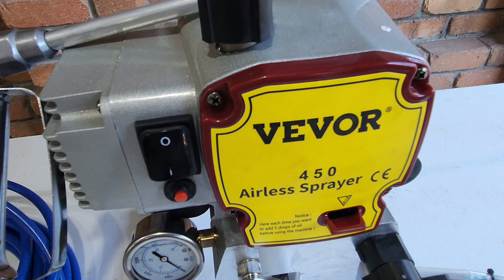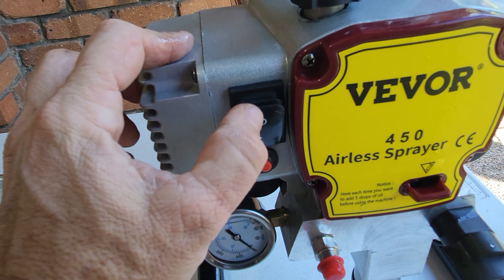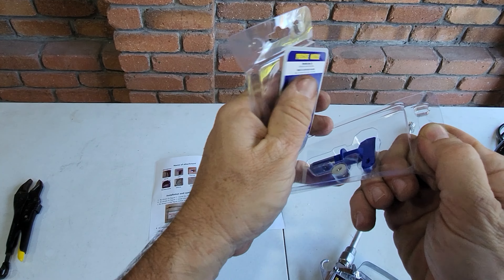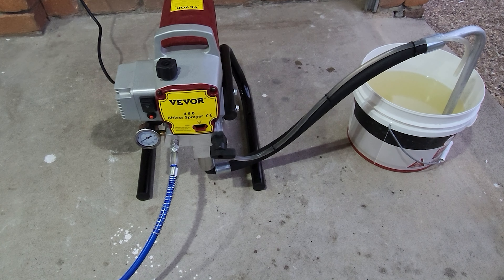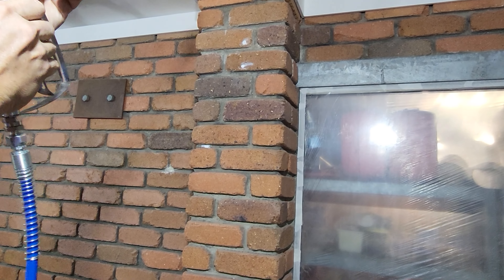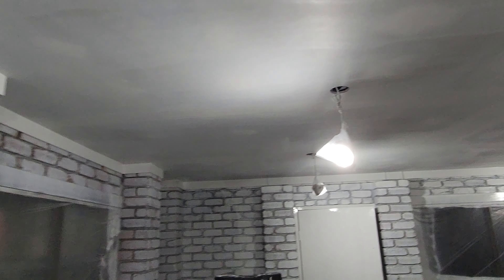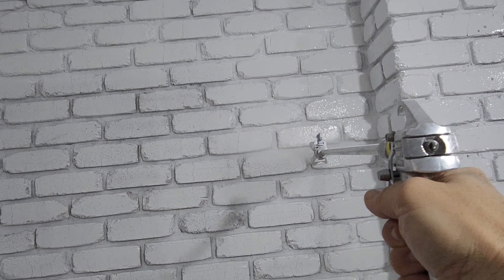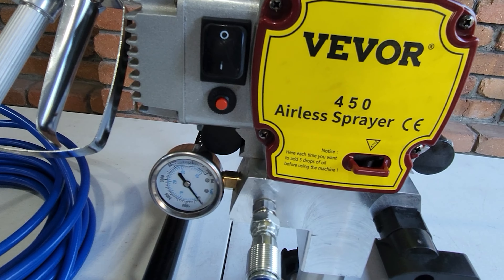Vevor 450 Airless Sprayer // Full Review - I'm impressed!!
Full specs on their website.
12 month warranty.
For the price, I ain't complaining! I was thoroughly impressed with how fast I could paint with this.